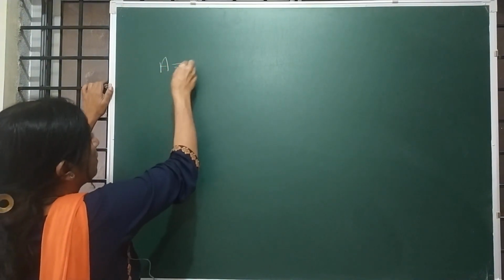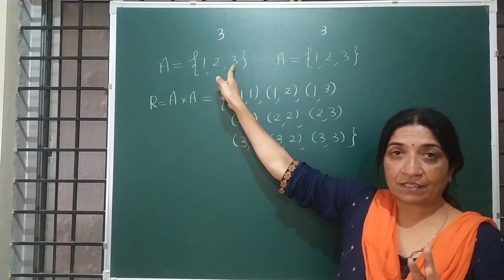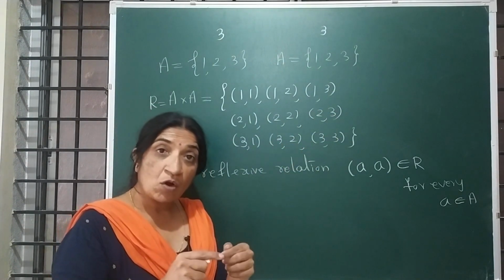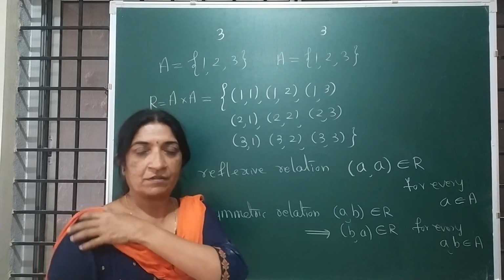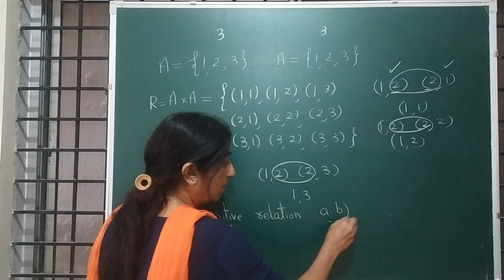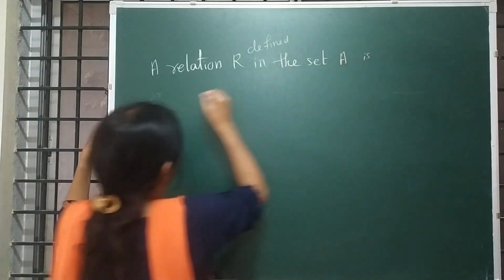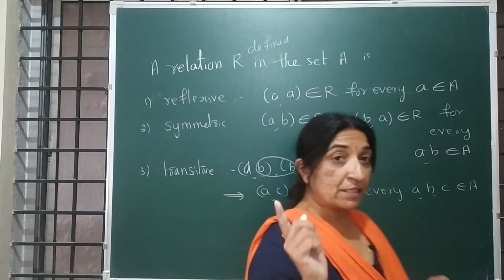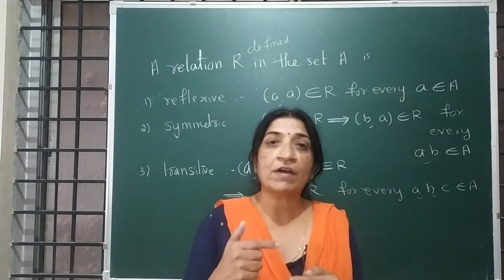Puc 2nd year RELATIONS & FUNCTIONS Part 2 By SUREKHA MAM